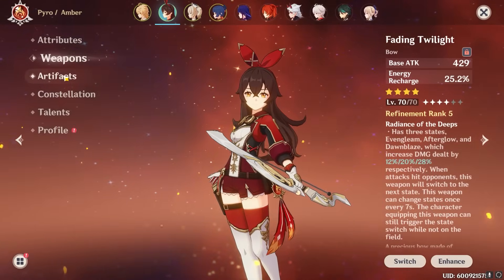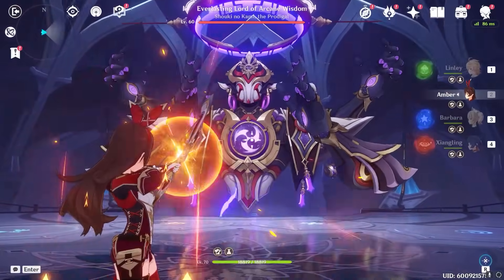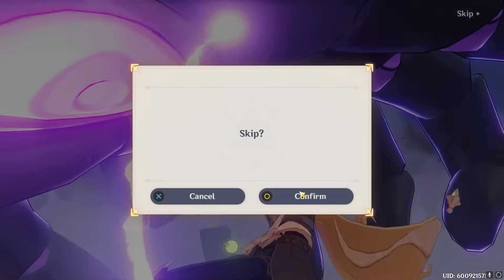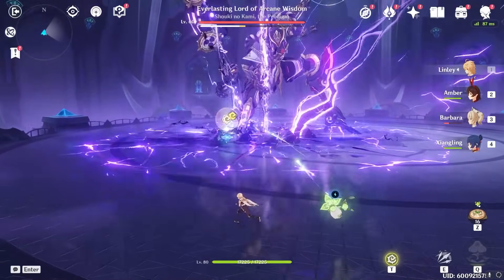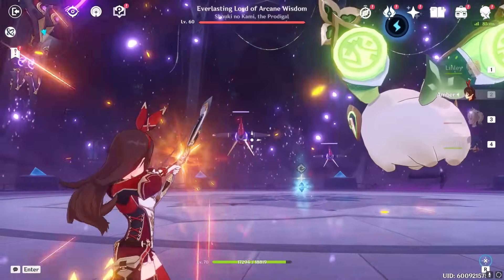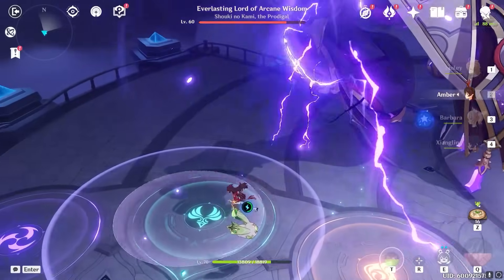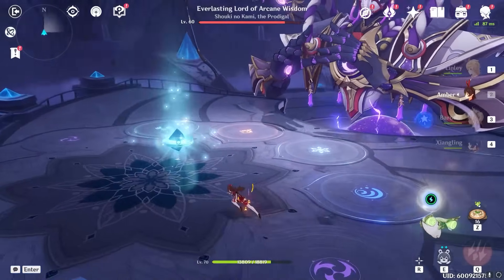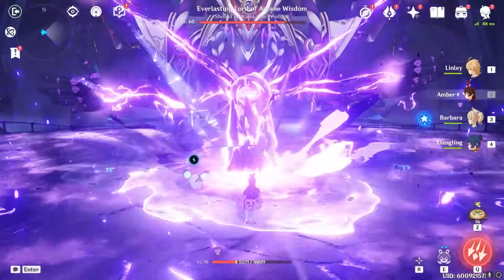How to EASILY Beat Scaramouche in Genshin Impact - Free to Play Friendly!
In this video, I beat Scaramouche aka Shouki no Kami without getting hit.

Scaramouche aka Shouki no Kami is a weekly boss that was introduced in Genshin Impact's 3.2 update. Scaramouche is a fight that requires a bit of knowledge to perform properly, as it requires you to understand what each platform does, how its mechanics work, and when things happen. The most important platform to be aware of is the Electro platform. Interacting with this platform when at full energy will initiate a partial shutdown. This will cause Scaramouche to begin attacking you with lightning strikes that spawn more energy crystals. This will allow you to interact with the second Electro platform which will initiate a full shutdown and thus giving you a very large DPS phase. I highly HIGHLY recommend that you are well built enough to defeat him in this one DPS phase. This is because after the first shutdown, he is liable to use his nearly undodgeable move which requires the usage of the Anemo platform. If you do not have energy after the first DPS phase, which is entirely normal, you will not be able to dodge this move if you get unlucky enough to have him use it on you immediately. Otherwise, the fight just gets a little bit harder due to him spawning Cryo or Pyro floor.

Phase 2 is considerably easier to deal with than Phase 1 in my opinion primarily because there is less luck involved. Just stay very far away from Scaramouche and he will not be able to damage you. Here, you just want to grab 3 crystals to shoot a large energy ball at him to disable his shields. Once his shields are disabled, you enter the Pre-Damage phase. The Pre-Damage phase will spawn 4 Electro Shielded Drones that you MUST DESTROY within a certain amount of time otherwise Scaramouche will nuke the field. This is an achievement. Once you successfully gather all 4 crystals from the drones, you shoot him again to begin the DPS phase. The fight loops from there until he dies.

Timestamps:
0:00 Intro
0:38 Phase 1
1:44 Phase 2
4:15 Why DPS Phase 1
5:00 Explaining the Moveset

MANTDATORY UNITS:
Lowkey Amber for Drone phase, otherwise nobody really

RECOMMENDED UNITS:
Amber (Amazing DPS + Ranged + Pyro)
Xiangling (Insane DPS)
Collei (Dendro)

Kujou Sara (Great Support + Electro)
Bennett (Great Support + Pyro)

MAYBE DON'T BRING THESE UNITS:
Any Electro for the Pre-Damage phase. Otherwise use whoever you want

I beat my first Scaramouche at AR50.

Lemme know if you want more Genshin Impact Guides.

Youtube is currently persecuting tags like the Circassians were persecuted by the Russians in the 1800's so: